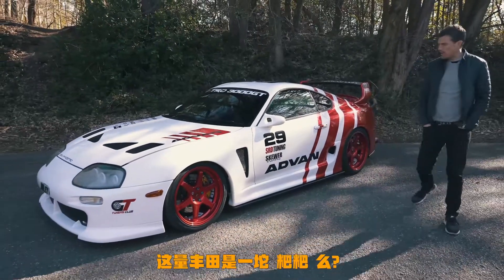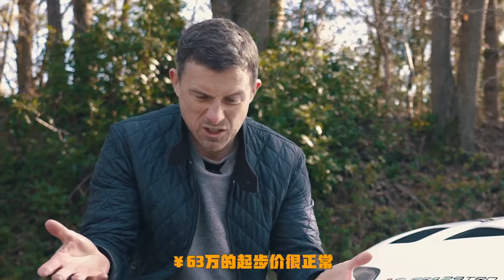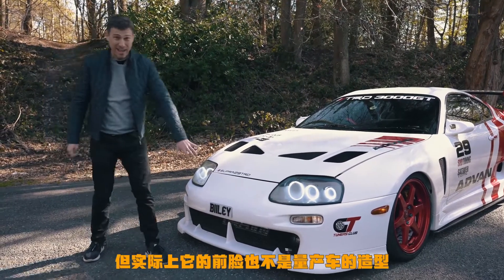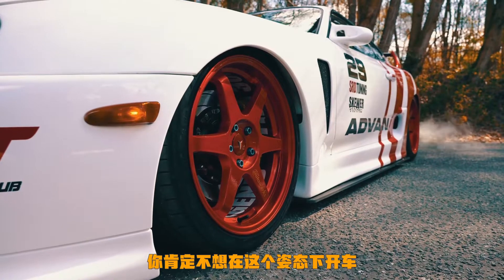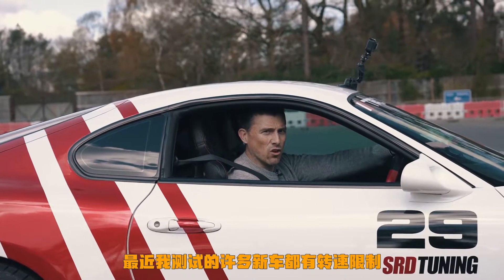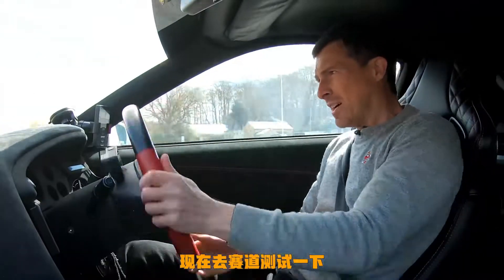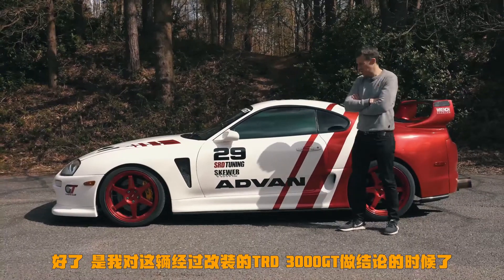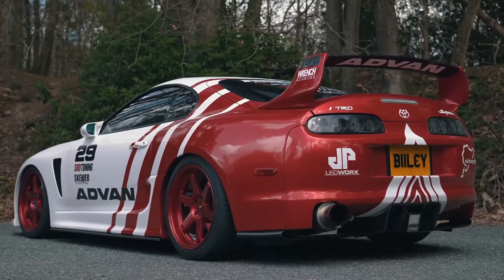【Carwow中国】限量版全球35辆 Supra TRD 魔改测评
丰田Supra TRD,Supra的终极形态！
限量版总共只有35辆的Supra TRD MK4，而目前仅存的16辆中，这就是英国仅存两辆之一！
和普通的Supra MK4比起来有什么不同呢？外观上就能看出来一系列变化，巨大的尾翼和前后轮的宽体套件加进气改动！
引擎则是大家喜欢的2JZ，3.0双涡轮直六的原厂输出326匹马力和441Nm扭矩，不过这辆肯定是改过的啦，输出700匹！
看看改动后引擎能有多大能耐吧，来和小马哥一起体验！